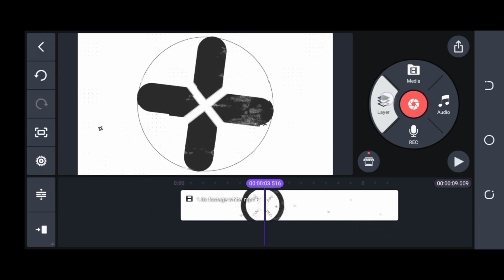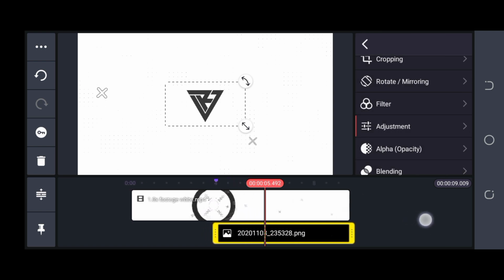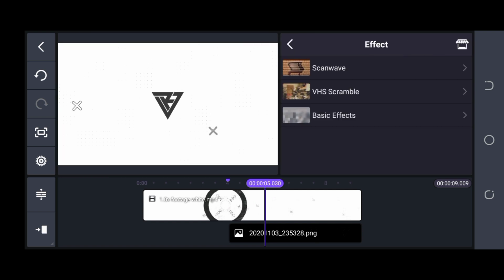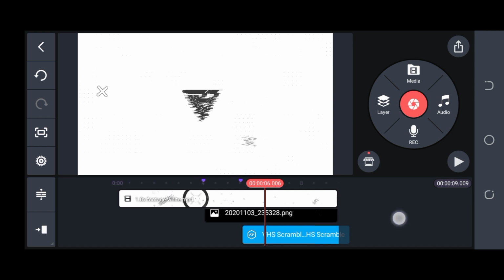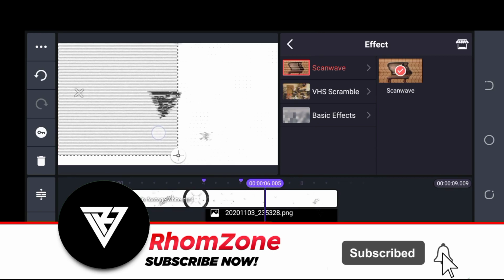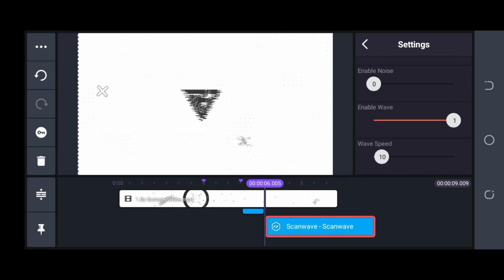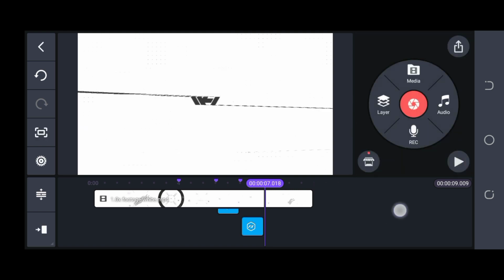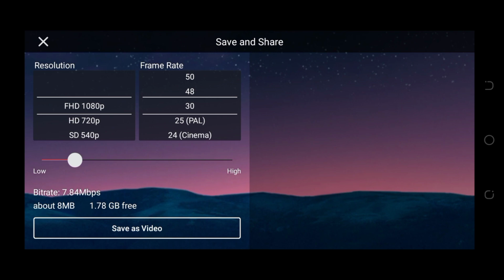Voice Over 😲 Glitch Intro in Kinemaster | How To Make Youtube Intro in 2022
In this video you will learn how to make Glitch Intro in Kinemaster.

►☆ If you don't know how to use Kinemaster, MAKE YOUR OWN INTRO using This SIMPLE yet PROFESSIONAL Video Animation Maker "PlaceIt" with Endless Possibilities in each Template:

QUESTION - Have a question about Intro Making, Logo Designing, Video Editing or anything else? Post in the comment section of this video!